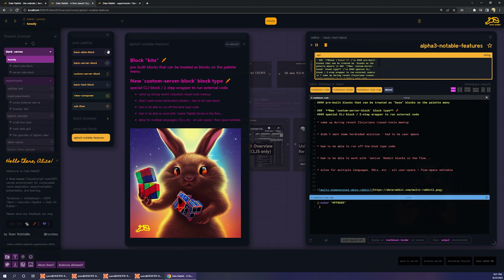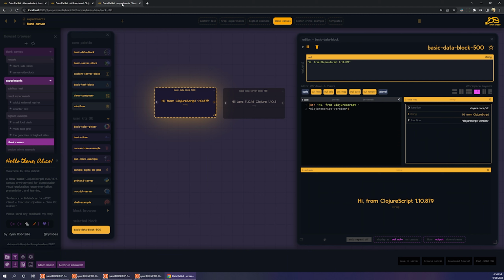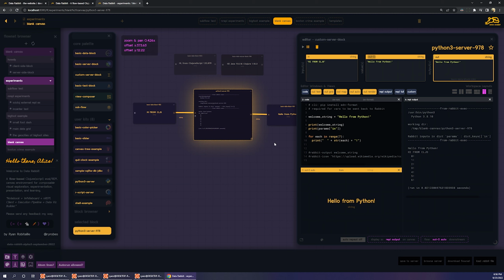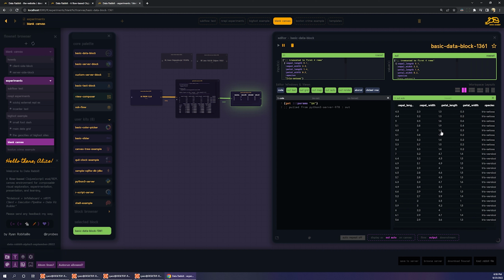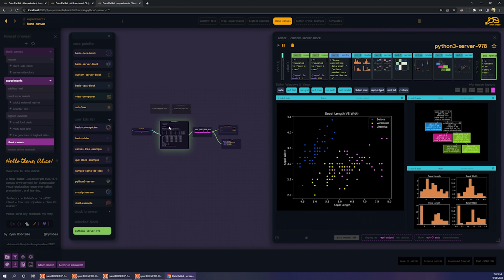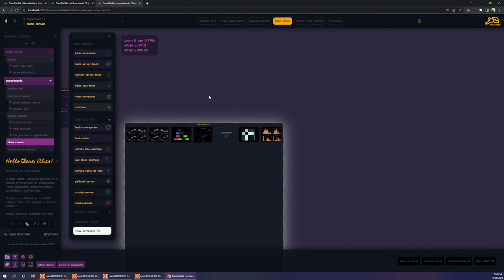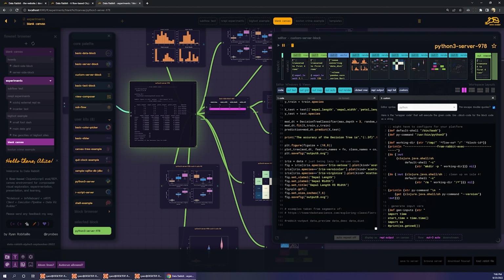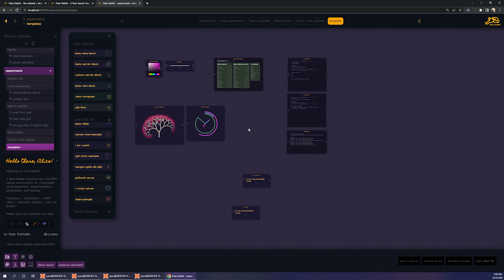Data Rabbit Alpha 3: Running Python, R blocks in Rabbit flows? OMG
Some top level demo / notes for Data Rabbit Alpha 3, including "custom server blocks" which allows the user to write a CLJ wrapper to execute arbitrary other code / langs from their machine and flow it into/out of other CLJ/CLJS Rabbit blocks.

Apparently my audio compression/noise canceling cut me out when I said any word that starts with C. Sigh. You live you learn. So apologies if parts sound odd, I swear I said it properly live. Hah.